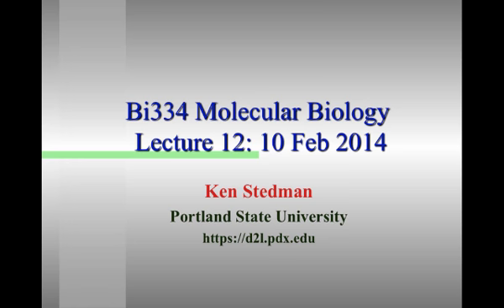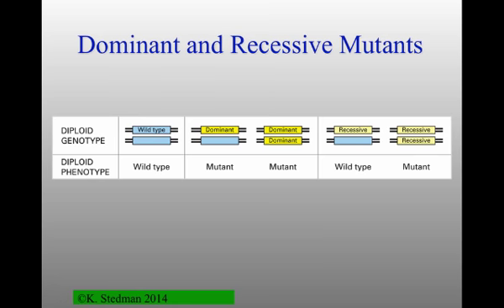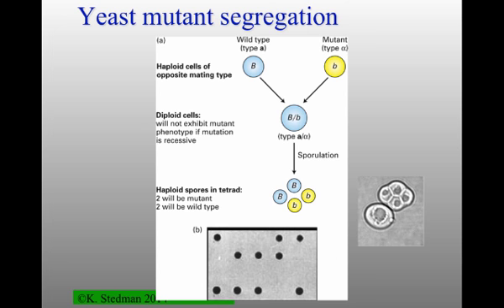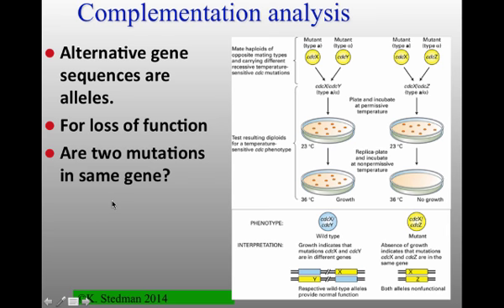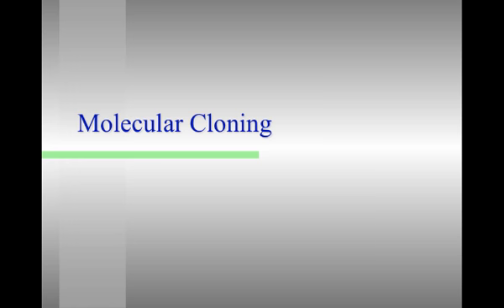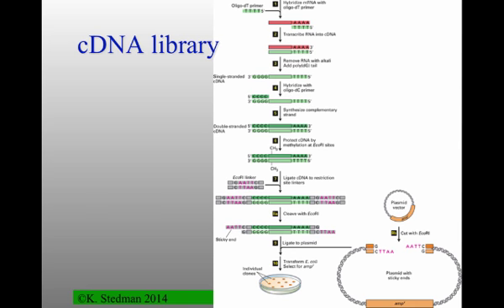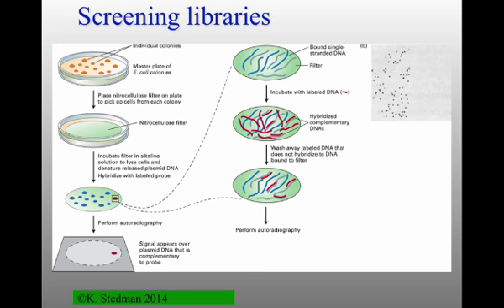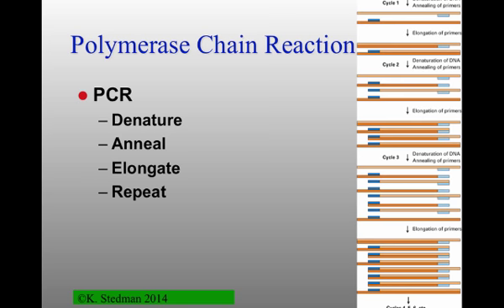MB W14 Lecture 12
Table of Contents:

01:08 - Review Lecture 11
03:26 - Outline Genetics (Review)
05:39 - What is a "mutant"?
06:53 - Definitions
09:09 - Forward and Reverse Genetics
10:14 - Dominant and Recessive Mutants
11:45 - Mitosis and Meiosis
13:57 - Mutant segregation
16:27 - Yeast mutant segregation
18:32 - Conditional Lethal (ts) mutants
21:42 - Ts lethal mutants (cdc)
23:22 - Complementation analysis
26:23 - Double mutant analysis
29:46 - Gene mapping
34:36 - Molecular Cloning
35:22 - Restriction Endonucleases
37:15 -
39:00 - Cloning sticky End Fragments
40:43 - Basic (molecular) cloning vector
42:08 - Amplification
43:31 - cDNA library
49:13 - Screening libraries
52:12 - Yeast Genomic Library
54:19 - Screening by complementation
57:02 - Agarose Gel Electrophoresis
59:35 - Polymerase Chain Reaction
59:41 - Agarose Gel Electrophoresis
59:52 - Polymerase Chain Reaction
01:03:03 - PCR cloning